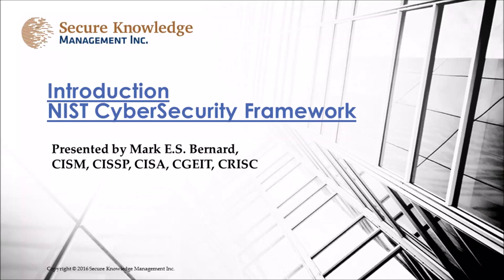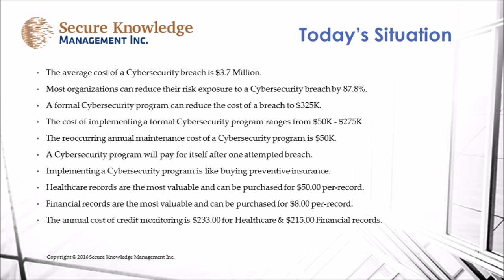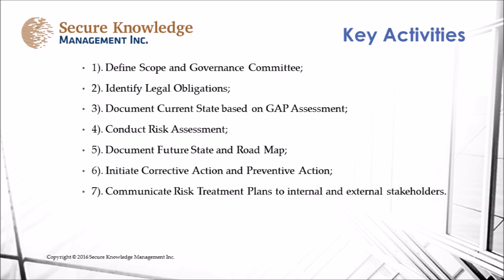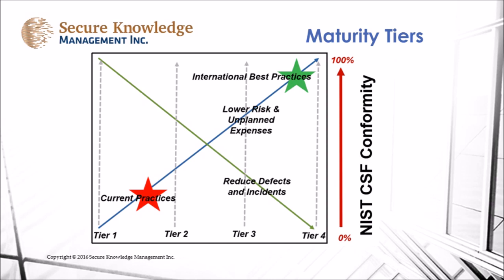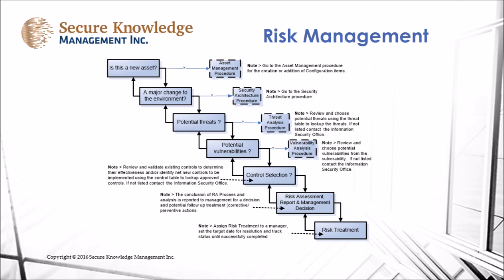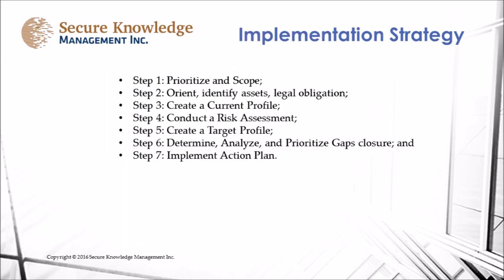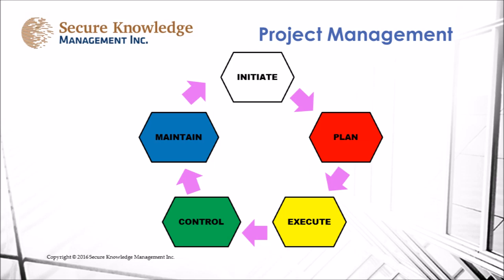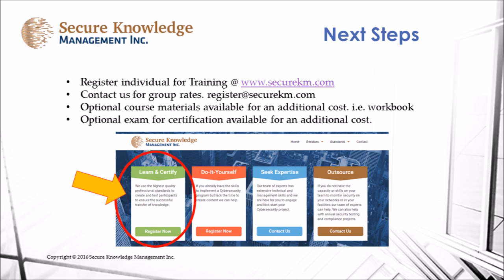NIST Cybersecurity Framework Executive Overview (15 minutes)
This video overviews NIST Cybersecurity Framework. This NIST CSF is not well understood, so I found it necessary to create a series of videos to help explain. I am publishing these on YouTube, so anyone not familiar with NIST CSF will be better equipped.

The knowledge applied in this video comes from over 30 years of experience implementing information risk and protection programs for government and commercial enterprises in the USA and Canada.